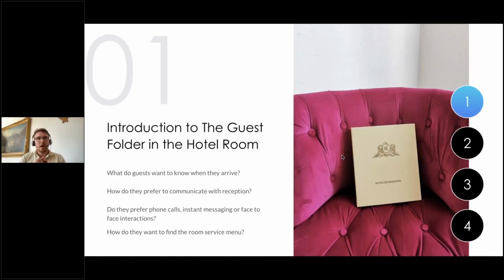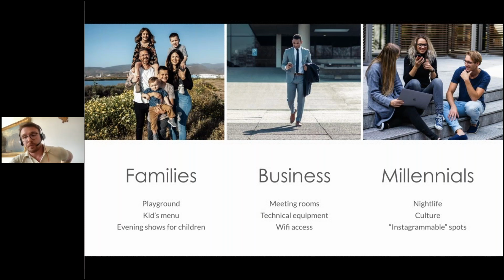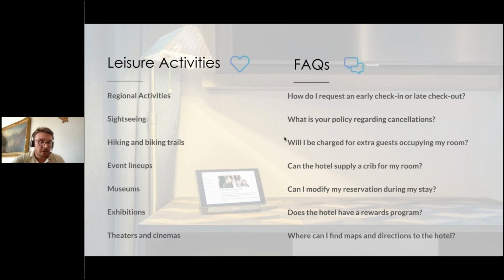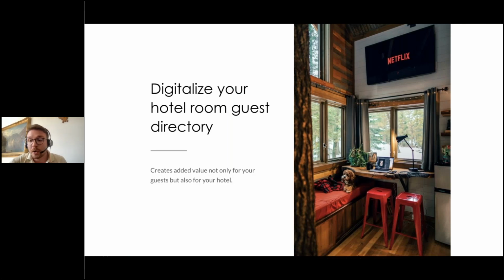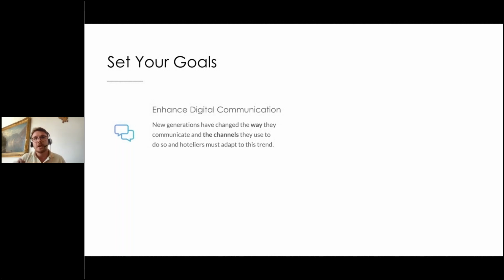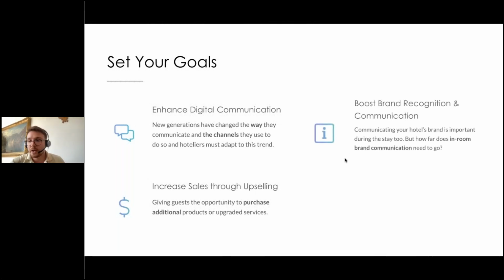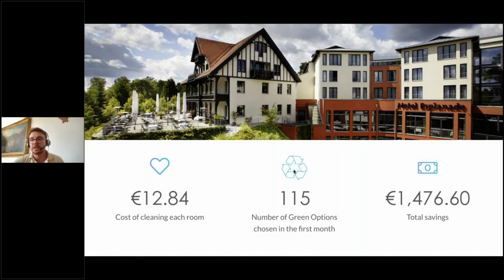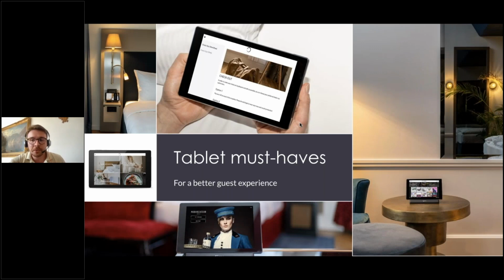The Ultimate Guide to the Guest Directory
The hotel’s guest directory may seem like the least important thing about the hotel room. But it actually holds the power for upselling, cross-selling and overall increasing in-house sales and guest satisfaction!

This free SuitePad webinar took place on June 15th, 2022 and lasted for about 35 minutes in total.